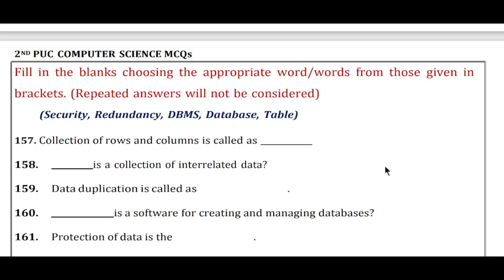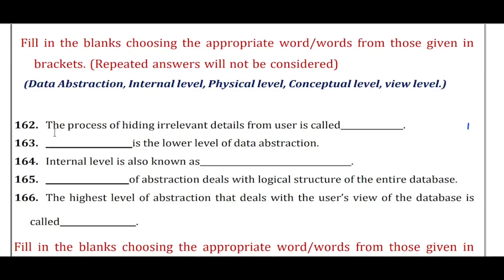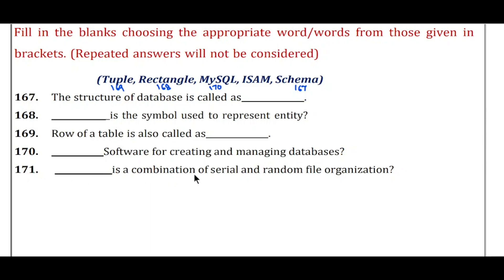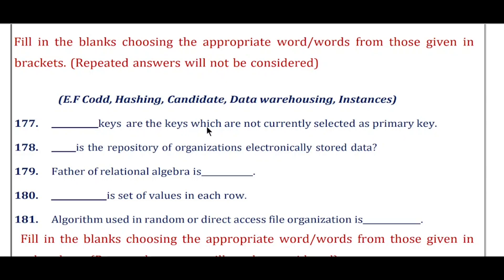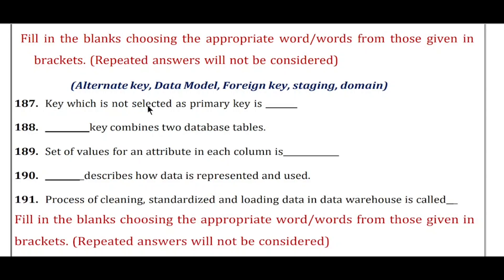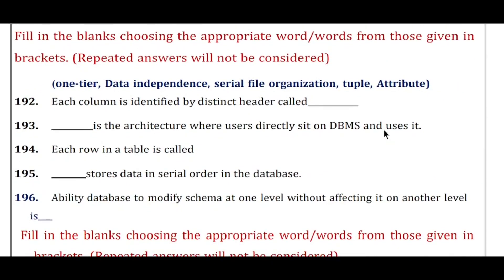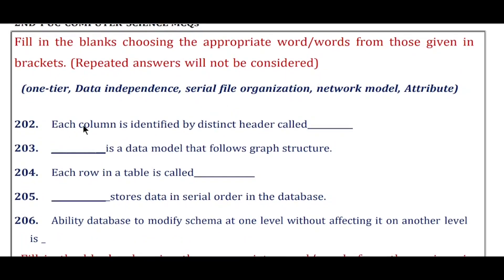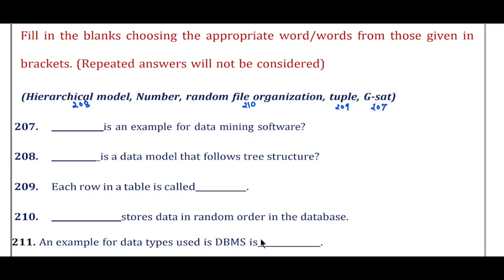Mastering Fill-in-the-Blanks Questions on Chapter 13 Database Concepts - 2nd PUC Computer Science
You can download these 2nd puc computer science fill in the blanks questions from this

Topic Covered in this video:
2nd puc computer science fill in the blanks
computer science fill in the blanks
data base concept fill in the blnaks
database concepts fill in the blanks
computer science class 12 fill in the blanks
database concepts class 12
database concepts class 12 fill in the blanks
cs fill in the blanks
database concepts
database concepts important questions
fill in the blanks with the right linkers 2nd puc
fillintheblanks

Welcome to our comprehensive guide on 2nd PUC Computer Science Fill-in-the-Blanks questions for Chapter 13 - Database Concepts. In this video, we'll provide you with everything you need to know to master these questions.

We'll start with an overview of the key concepts covered in Chapter 13, including database management systems, data models, normalization, and database security. We'll then dive into the fill-in-the-blanks questions and show you how to approach them effectively.

We'll provide you with helpful tips and tricks that will make answering these questions a breeze. We'll also provide you with a series of practice questions that will give you hands-on experience in answering fill-in-the-blanks questions on database concepts.

Whether you're a beginner or an experienced student, this video will help you gain the confidence and skills needed to excel in 2nd PUC Computer Science Fill-in-the-Blanks questions for Chapter 13 - Database Concepts. So sit back, relax, and let's get started!